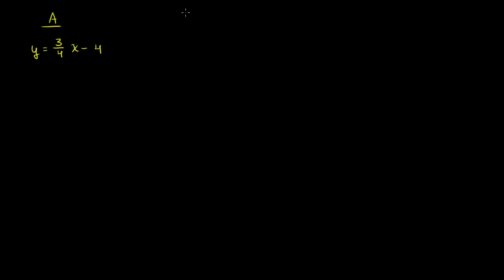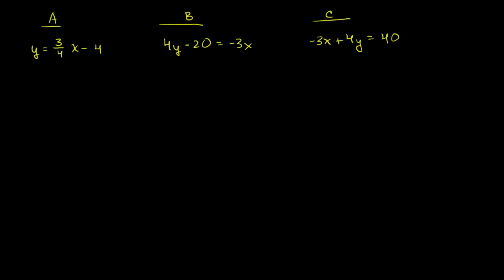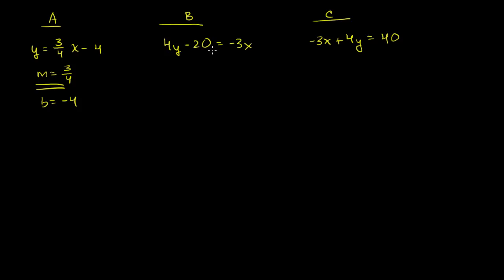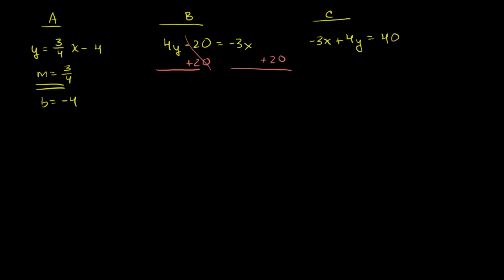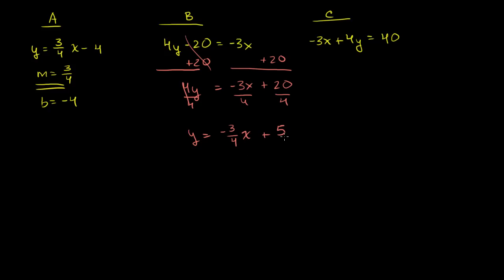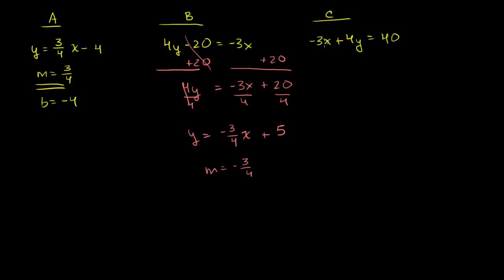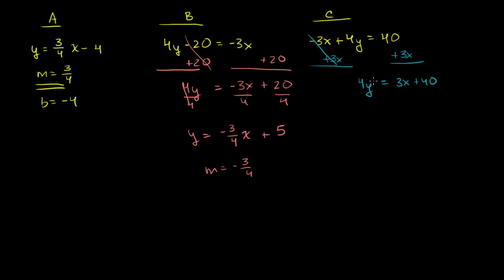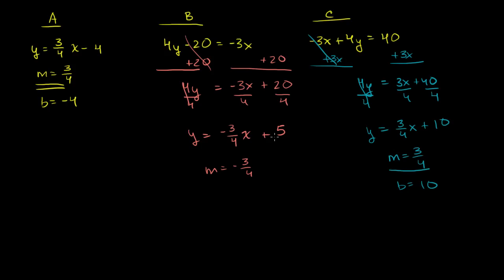Parallel lines from equation (example 2) | Mathematics I | High School Math | Khan Academy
Courses on Khan Academy are always 100% free. Start practicing—and saving your progress—now

Sal determines which pairs out of a few given linear equations are parallel. Created by Sal Khan, Monterey Institute for Technology and Education.

High School Math on Khan Academy: Did you realize that the word "algebra" comes from Arabic (just like "algorithm" and "al jazeera" and "Aladdin")? And what is so great about algebra anyway? This tutorial doesn't explore algebra so much as it introduces the history and ideas that underpin it.